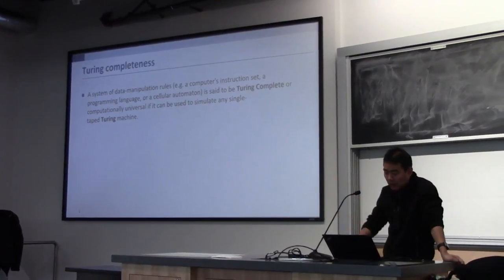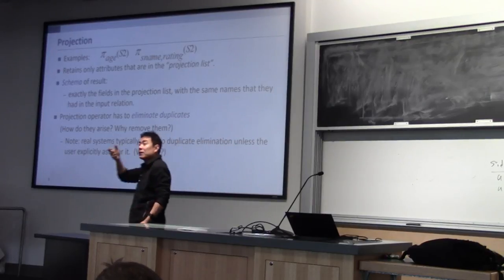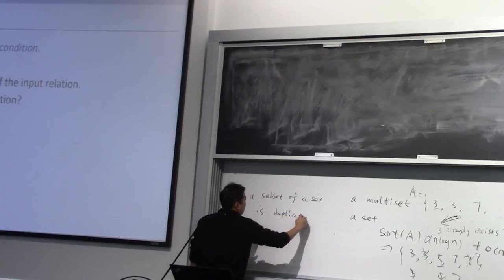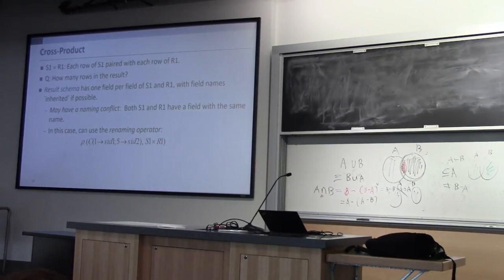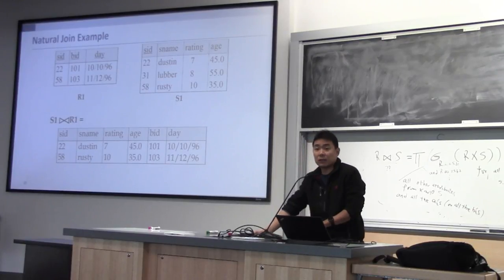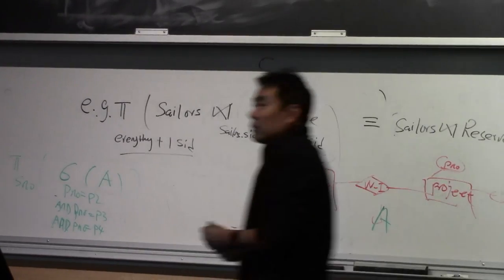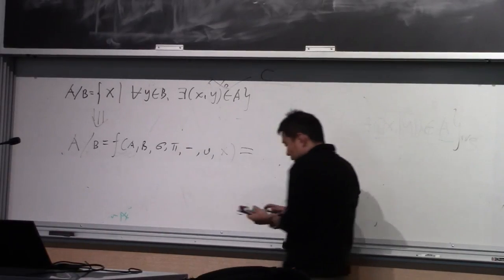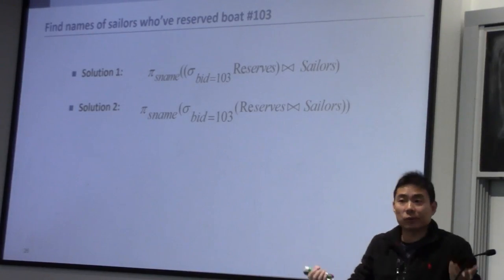Database Systems - Spring 2018 Lecture 5